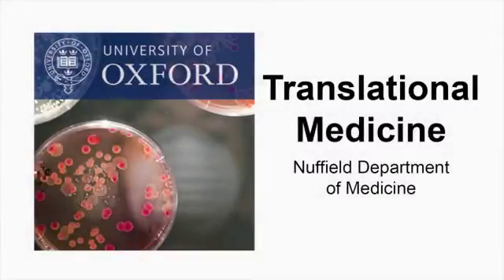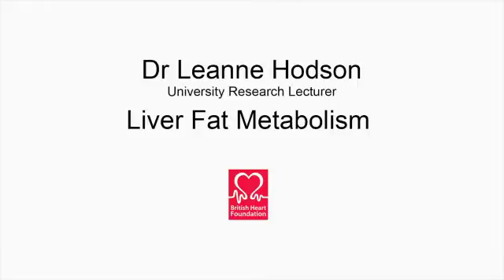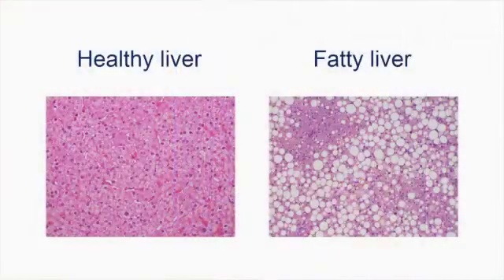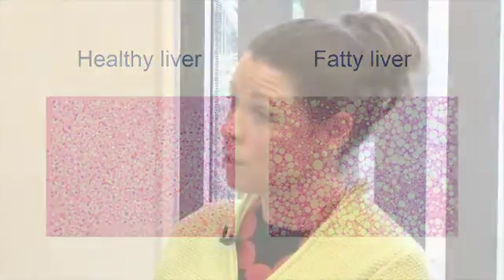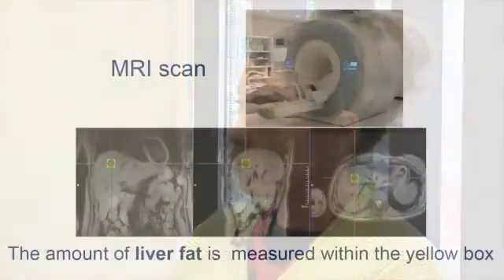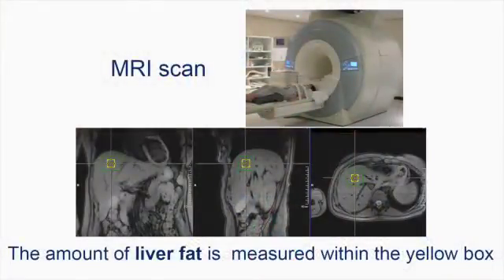Leanne Hodson: Liver Fat Metabolism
Dr Leanne Hodson's research focuses on fatty liver disease -- defined as having over 5% liver fat, and a 'silent disease' as many people are not diagnosed. Dr Hodson aims to find targets for new medications which will help lower the risk of accumulating liver fat.